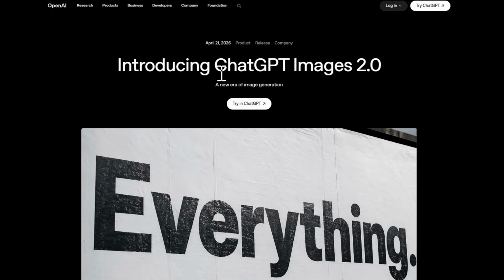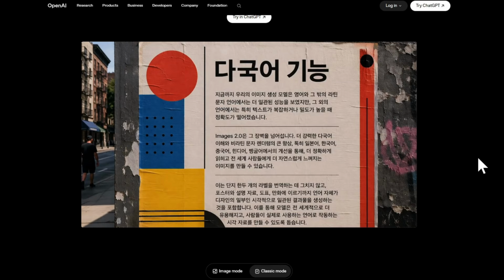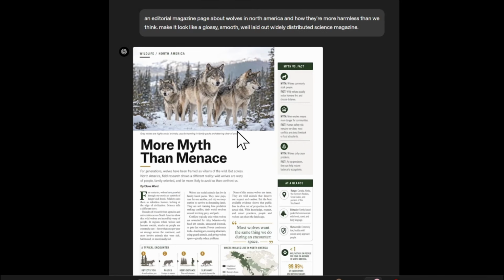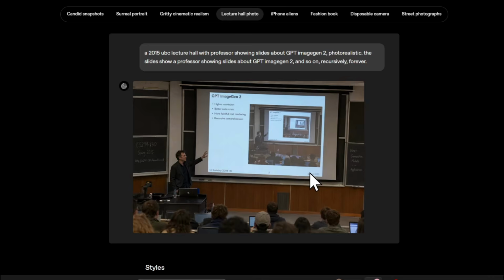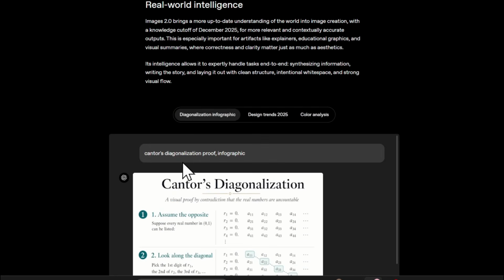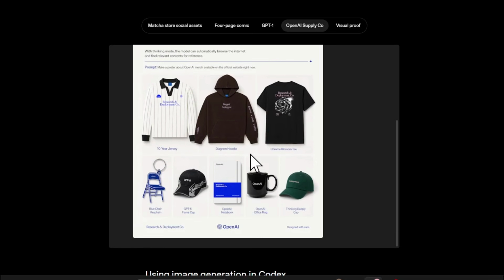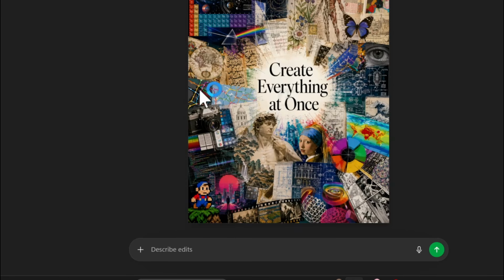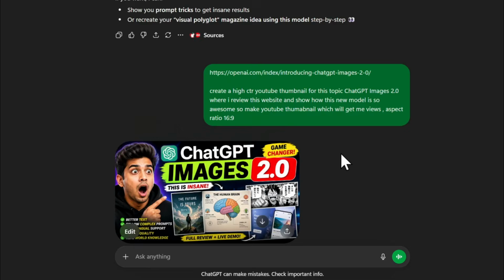ChatGPT Images 2.0 & How to Use ChatGPT Images 2.0 for FREE !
OpenAI just released ChatGPT Images 2.0, and it is a massive game-changer for AI image generation! In this video, I give you a full review and step-by-step tutorial on how to use ChatGPT Images 2.0, including how you can use it for FREE right now.

From generating perfect text in images, multi-language support, and photorealistic 2000s flash photography, to creating manga panels and complex infographics—this new model is absolutely insane. It even features "Real-World Intelligence" and "Thinking Mode" to browse the web and analyze uploaded files (like PDFs) to create highly accurate academic posters and visual charts. Is this the end of google Nanobanana? Watch to find out!

👇 What you'll learn in this video:
• What is ChatGPT Images 2.0 and its new features
• How to generate images with perfect text and multiple languages
• How to create infographics, comic books, and photorealistic images
• How to use the new "Thinking Mode" for web-searched AI images
• How to access ChatGPT Images 2.0 for FREE (Free tier limits explained)

⏱️ Video Chapters
0:00 - OpenAI Introduces ChatGPT Images 2.0
0:13 - Perfect Text Generation & Infographics
1:23 - Multi-Language Support (Manga & Book Covers)
1:44 - Photorealism & 2000s Flash Photography
2:03 - Creating Comic Books & Manga Panels
2:22 - Real-World Intelligence & Uploading Files (PDF to Image)
3:01 - Thinking Mode (Web Browsing for Images)
3:18 - How to Use ChatGPT Images 2.0 for FREE right now
3:54 - Making a YouTube Thumbnail with ChatGPT Images 2.0
4:18 - GPT image 2 Free Plan Limits vs. Plus Plan

chatgpt images 2.0
gpt image 2 free
chat gpt images 2.0
chatgpt 2.0 image